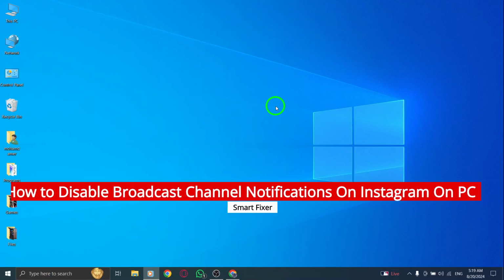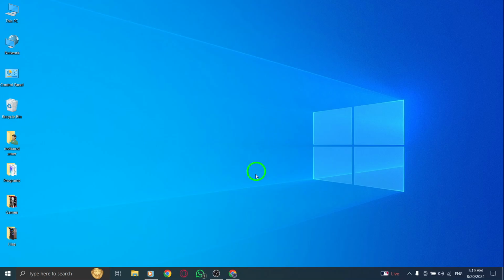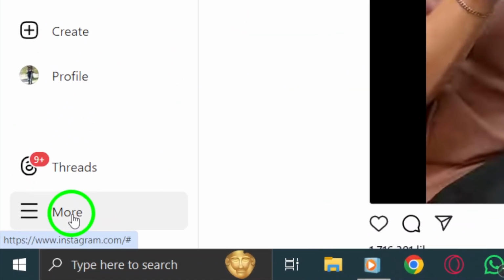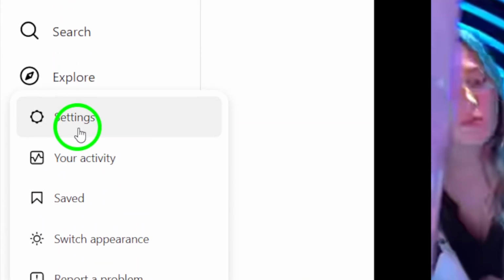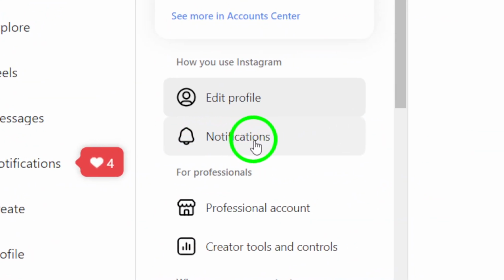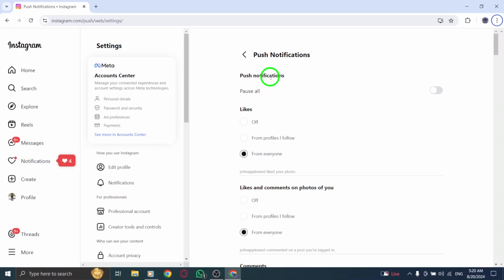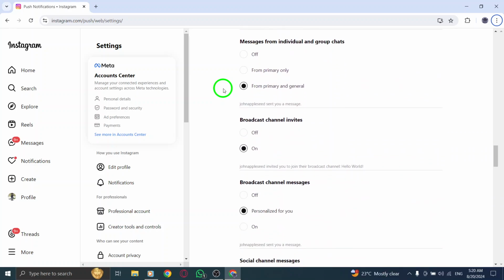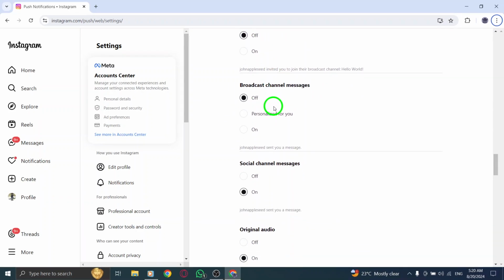How to Disable Broadcast Channel Notifications On Instagram On PC (New Update)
Learn how to easily disable Broadcast Channel notifications on Instagram from your PC with our step-by-step guide. In this video, we’ll walk you through the new update and show you how to manage your notification settings for a more tailored experience. Whether you’re looking to reduce distractions or just focus on what matters, we’ve got you covered.
Steps:

1. Open your account.
2. Click on the more icon at the left bottom corner.
3. Choose Settings → Notifications.
4. Click on Push Notifications.
5. Disable Broadcast Channel invites, Broadcast Channel messages, Broadcast Channel replies, Broadcast Channel reply likes.

Take control of your Instagram notifications today and enjoy a more streamlined experience.